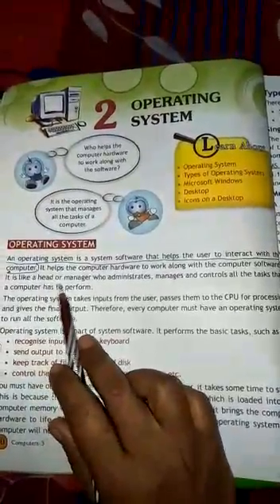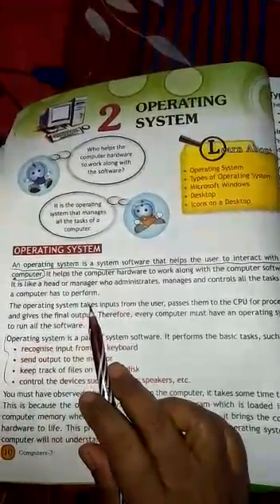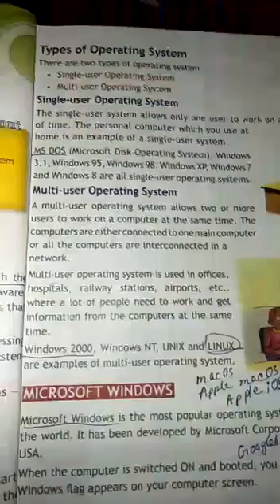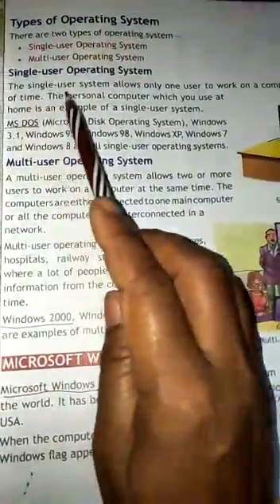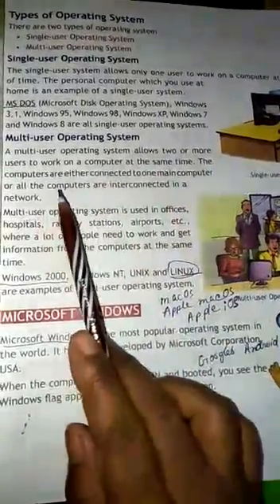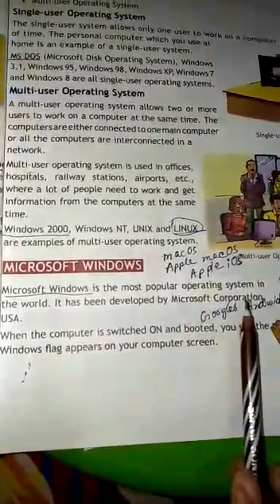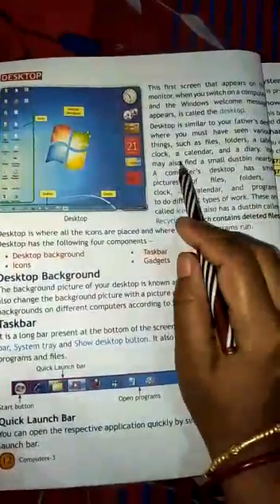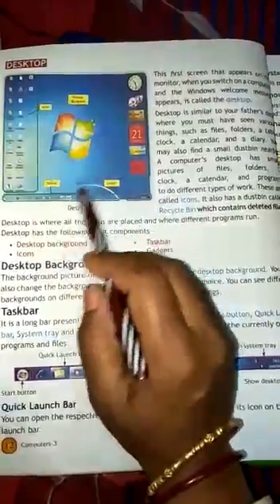Class III, Computer (Lesson 2) part 1